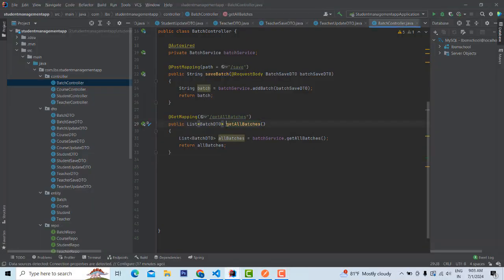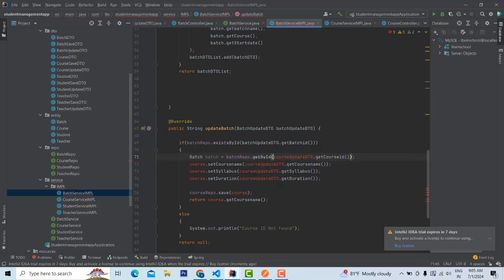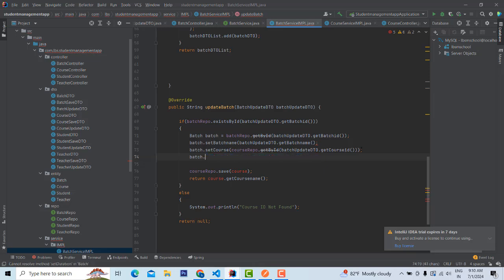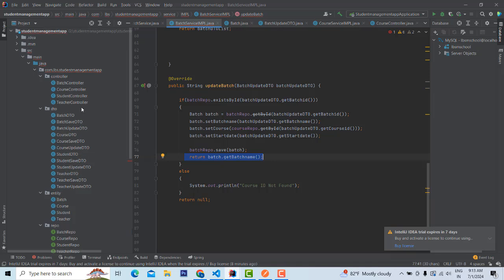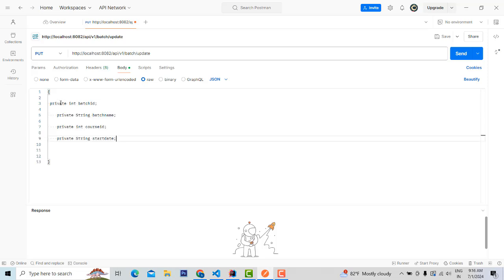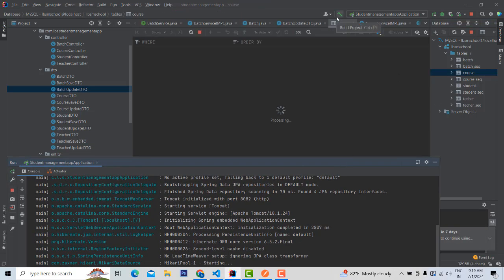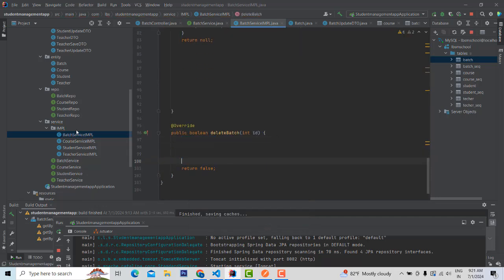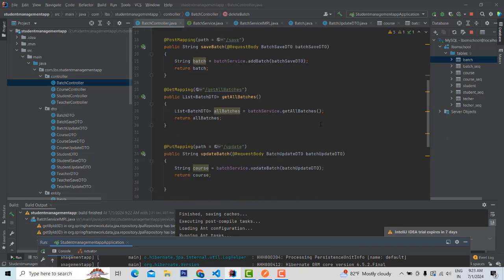Complete Student Management System Project Using Spring Boot Part 13 | Full Tutorial